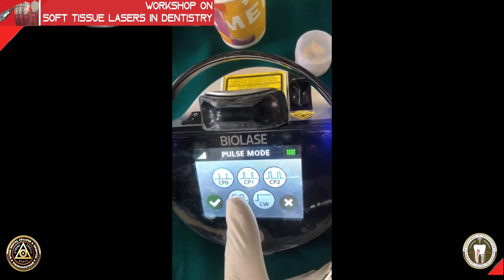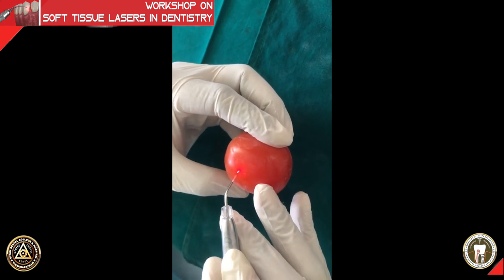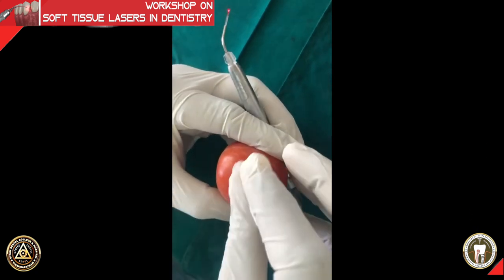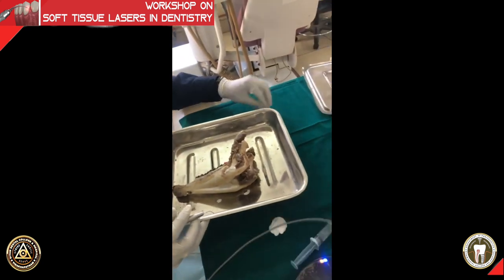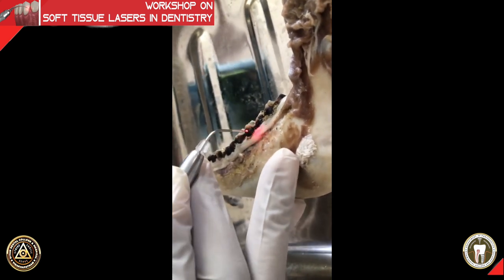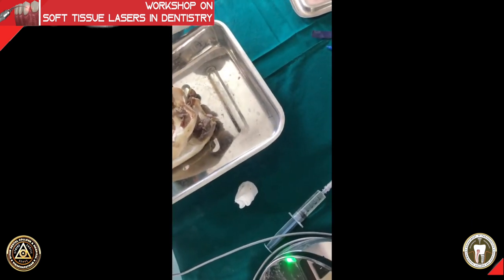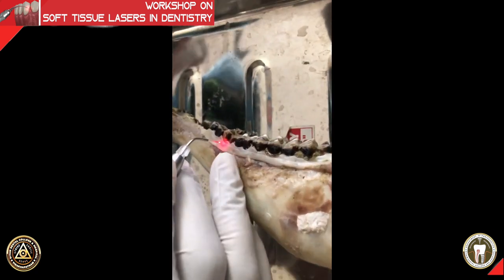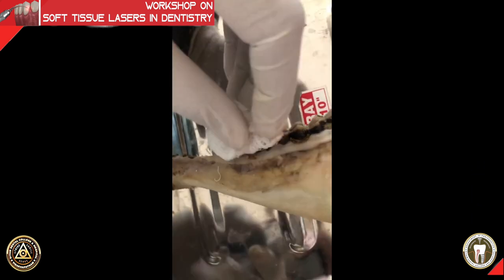Preclinicalhandson#depigmentation#animalmodel#Laser Workshop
Workshop on Soft Tissue Lasers in Dentistry

Lectures, Pre-clinical and Clinical Hands on by

Dr. Vamsi Lavu
Professor in Periodontics
MSc in Lasers (Germany)
Faculty, Sri Ramachandra Institute
of Higher Education and Research
Chennai

Dr. Ram Sabarish
Associate Professor in Periodontics
PGCC in Lasers, Manipal University
Chennai

Organising Team
Dr. Trinath Kishore, Prof & HOD
Dr. Raja V Murthy, Prof
Dr. Prabhakara Rao, Prof
Dr. Tanuja, Prof
Dr. Sandhya, Prof
Dr. Naveen, Prof
Dr. Charishma, Asst Prof

Post Graduates
Dr. Kedareshwari
Dr. Shama
Dr. Manvita
Dr. Chakradhar
Dr. Shareef
Dr. Akhila
Dr. Lasya
Dr. Himaja
Dr. Sahithi
Dr. Niriha
Dr. Abinash
Dr. Sangeetha
Dr. Nischala
Dr. Nazeroon
Dr. Akhil
Dr. Sruthi

GITAM Dental College & Hospital
Visakhapatnam - 45